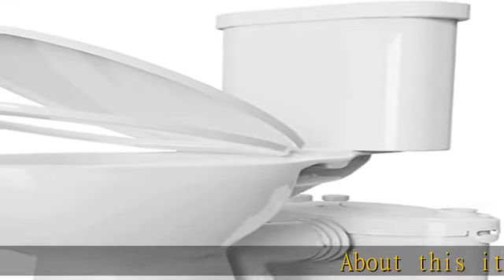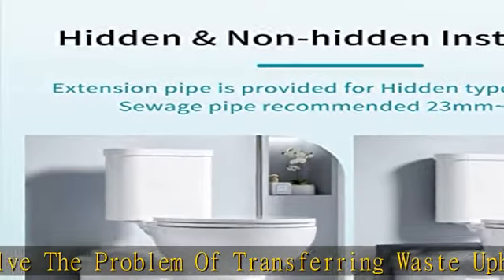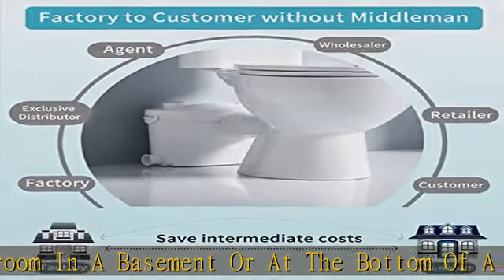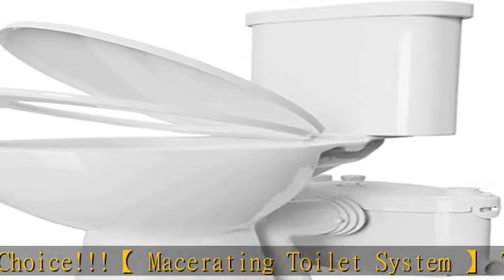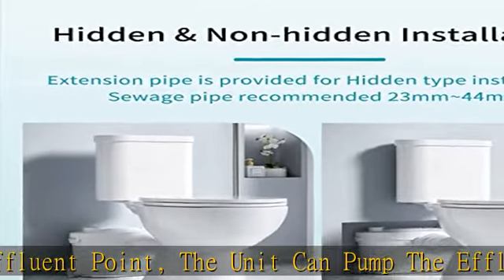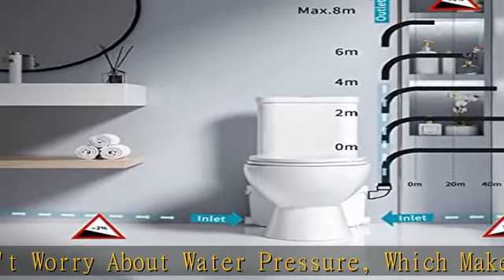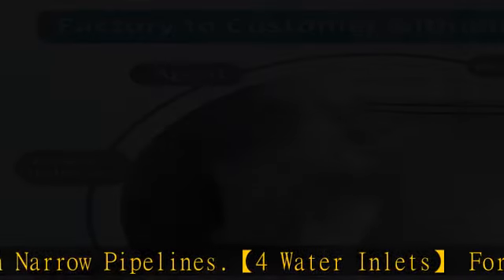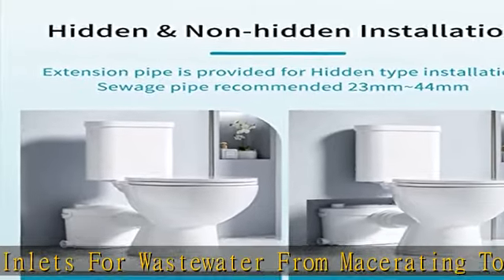SUPERFLO Upflush Toilet for Basement - Macerating Toilet System With 600 Macerator Pump ( Two-piece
SUPERFLO Upflush Toilet for Basement - Macerating Toilet System With 600 Macerator Pump ( Two-piece Toilet ) Included Water Tank, Toilet Bowl, Toilet Seat, Extension Pipe